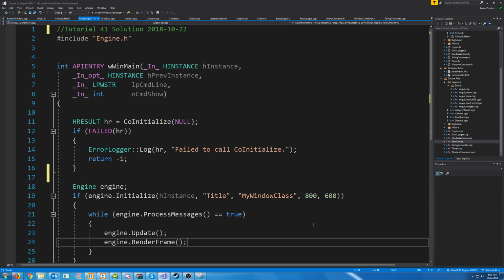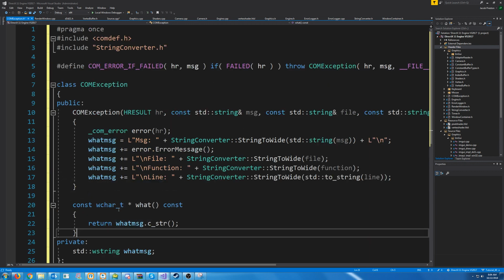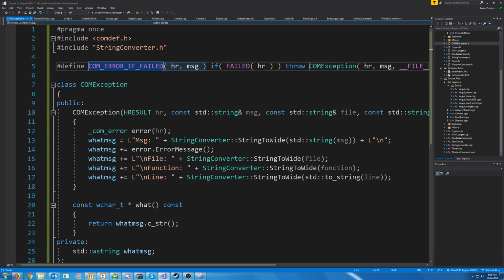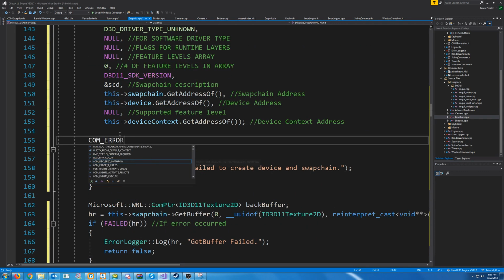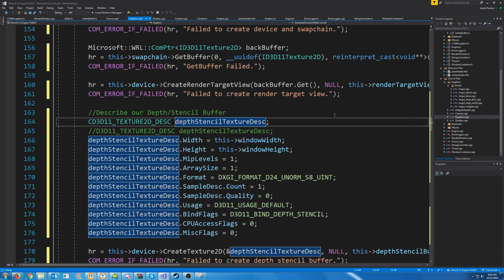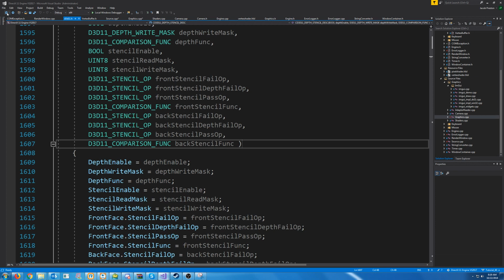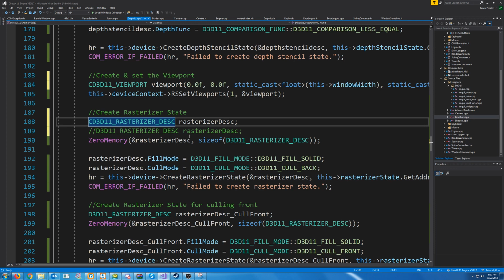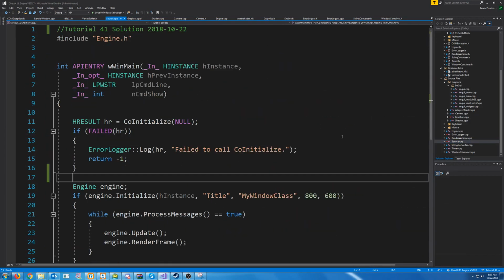C++ DirectX 11 Engine Tutorial 41 - Cleanup / More Detailed Error Messages